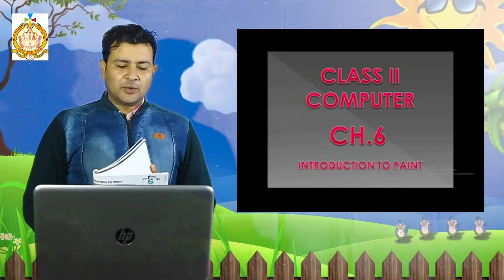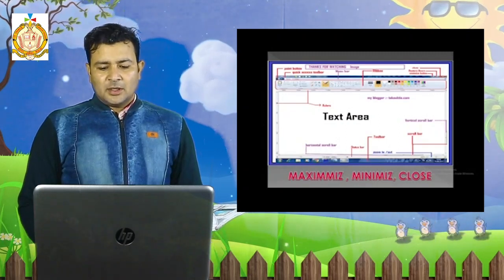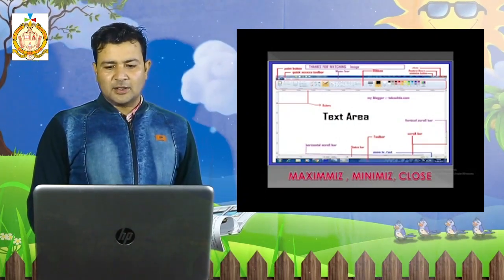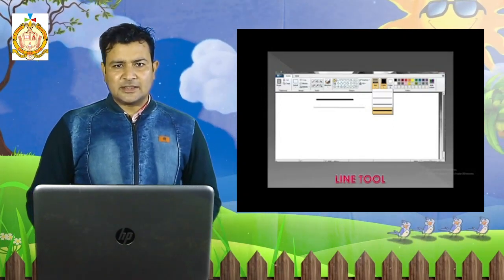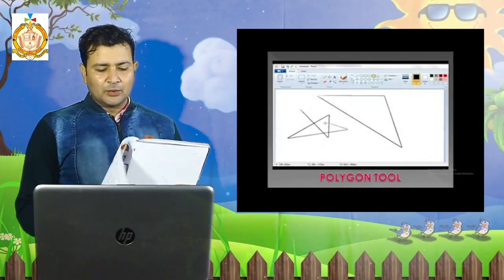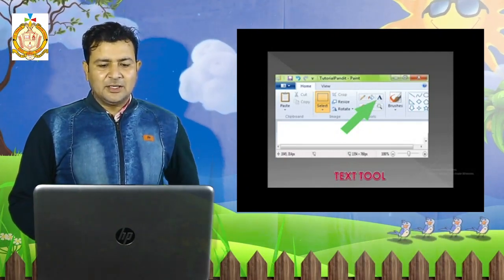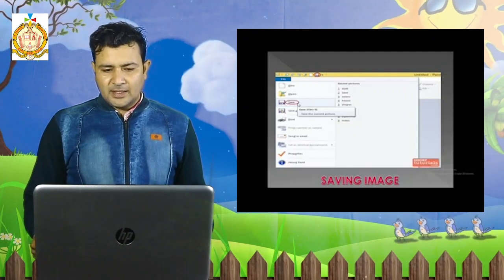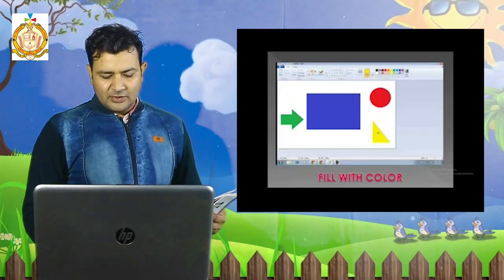Class 2 / 2nd Semester / Computer / Chapter 6 / Introduction to Paint